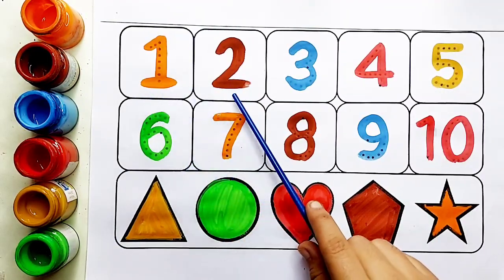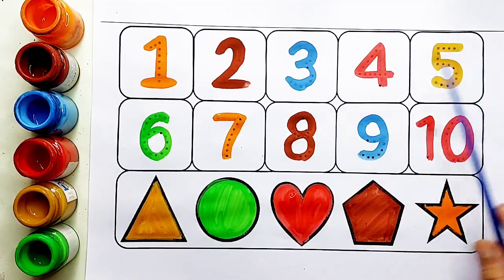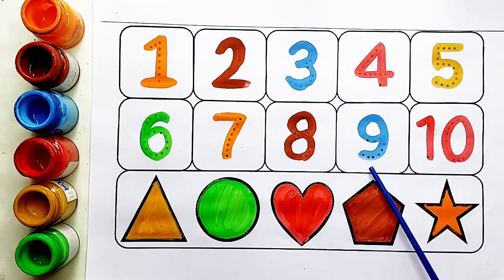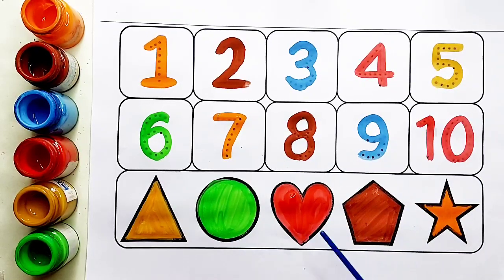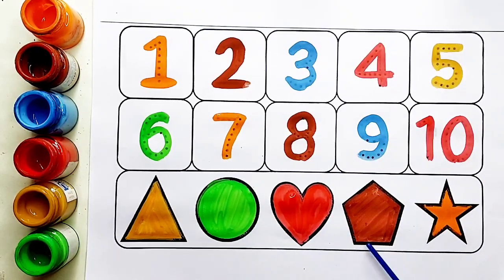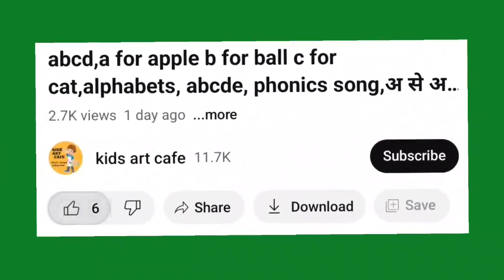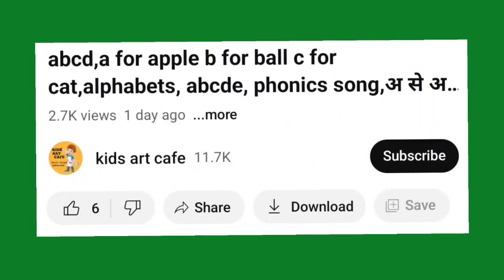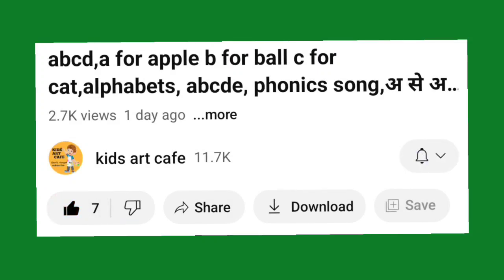Learn to count numbers, shapes for kids | Count 123, Numbers Counting 1 to 100 | Learning videos,1